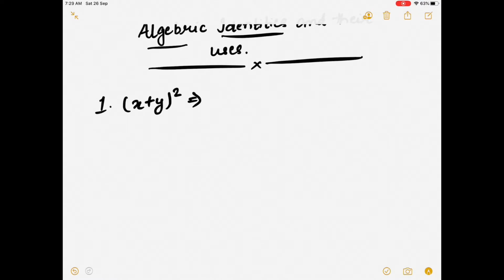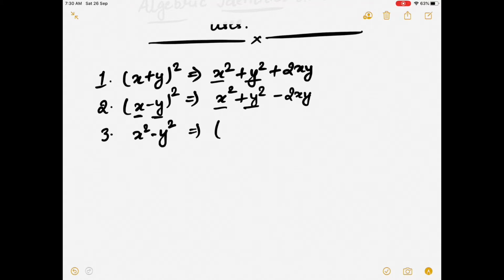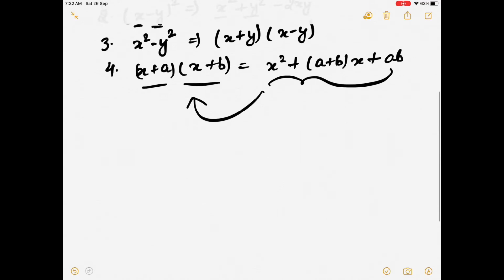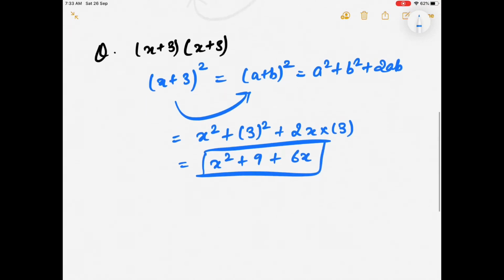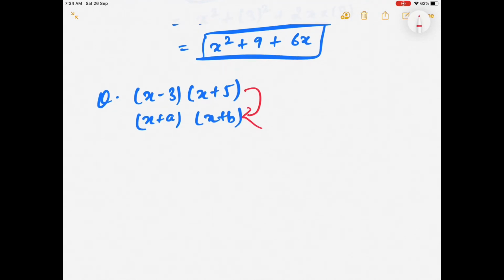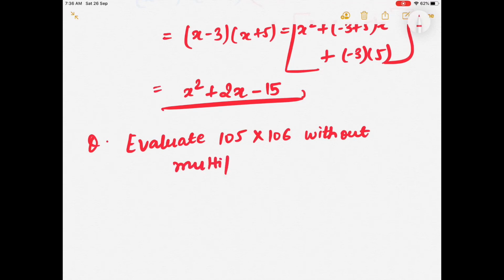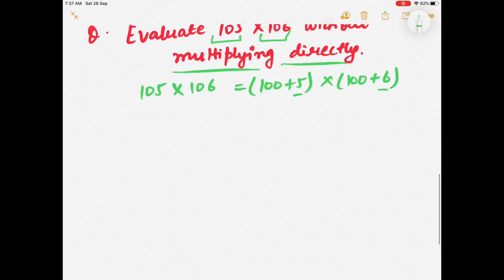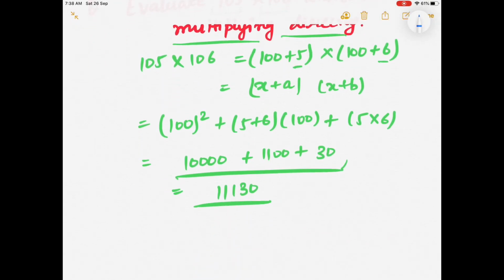ALGEBRAIC IDENTITIES | POLYNOMIALS | NCERT | CLASS 9 | CBSE | LEARNING WITH FUN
IN THIS VIDEO WE ARE GOING TO  SECOND CHAPTER (POLYNOMIAL) OF CLASS 9 MATHEMATICS . IN THIS VIDEO  WE HAVE STUDIED SOME ALGEBRAIC IDENTITIES ANDWE SOLVED SOME IMPORTANT QUESTIONS RELATED TO ALGEBRAIC IDENTITY OF THIS CHAPTER.